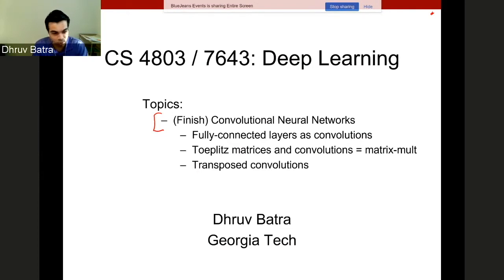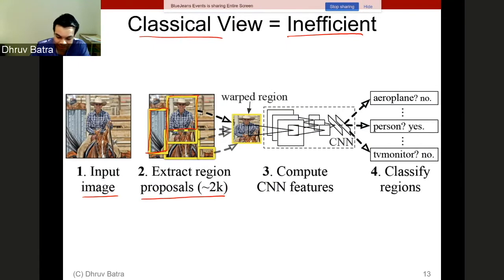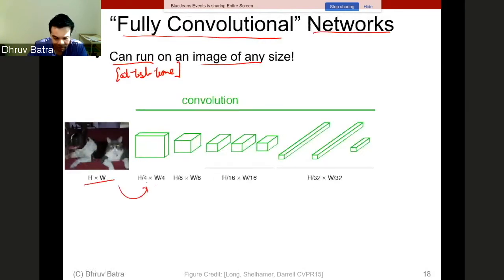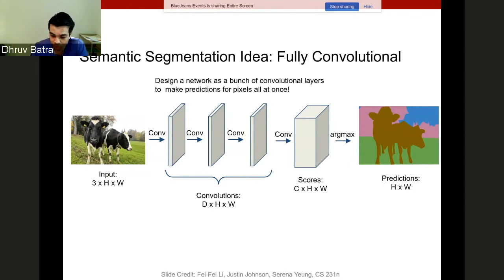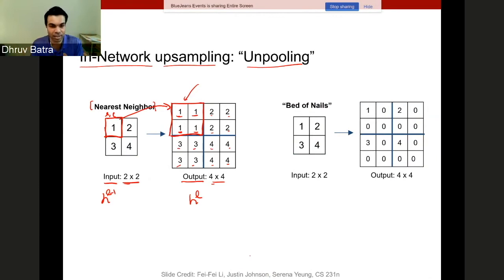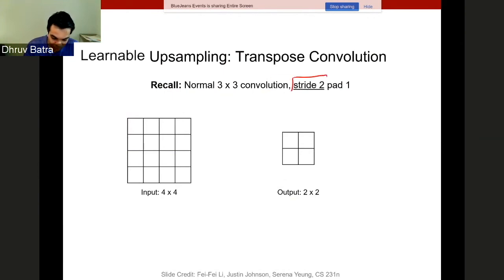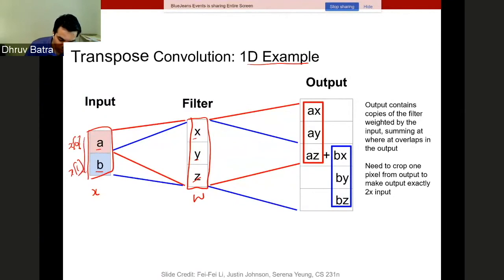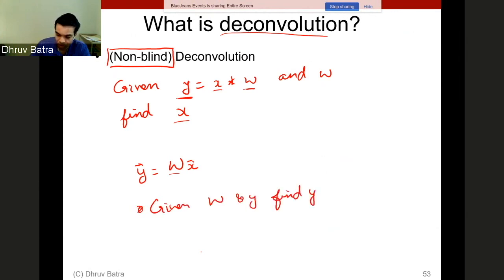L13 - CNNs Part IV | Dhruv Batra | Deep Learning | Fall 2020